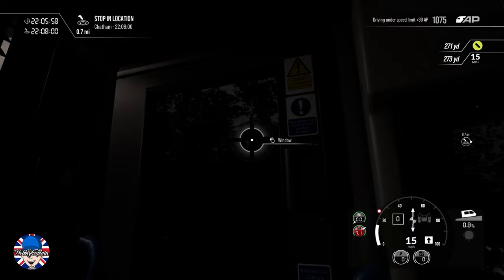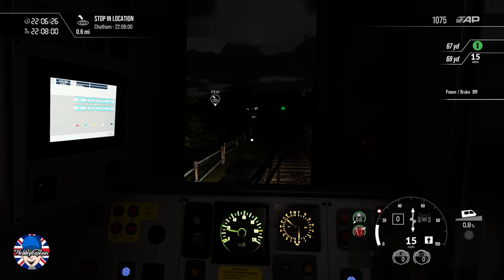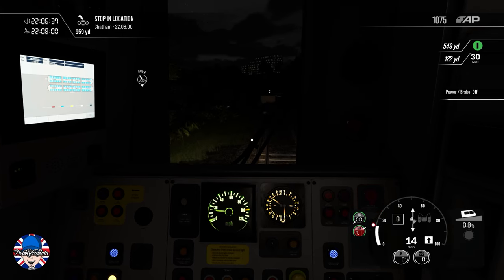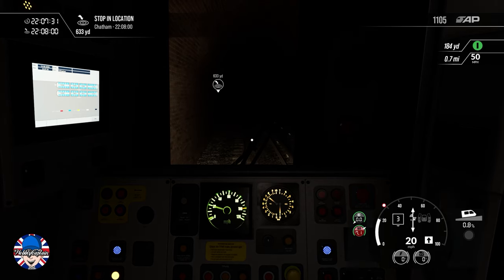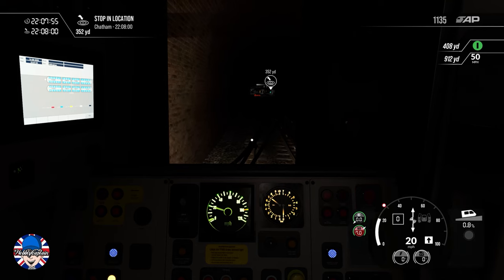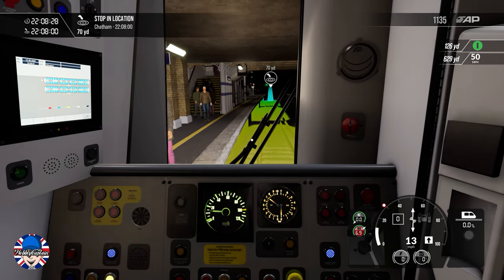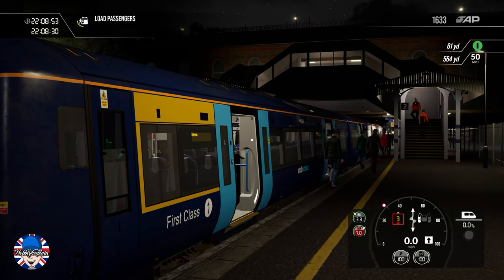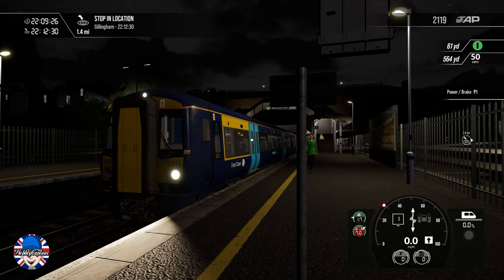Class 375 Last Stop Scenario Full Playthrough Train Sim World 3 Lets Play! Night Shift Last Stop!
Southeastern Class 375 Last Stop Scenario Full Playthrough Train Sim World 3 Lets Play! Night Shift Last Stop.
Rochester to Gillingham .

Conquer American mountains as you haul incredible tonnage with the workhorses of industry, get the British capital’s commuters to work in record time and race state-to-state aboard German high-speed traction. Master the machine with Train Sim World 3

          Gaming Related Content Lets Plays Previews, Live Streams.
                          💓Subscription Links  below 💓
           You'll get a loyalty badge, custom emojis.